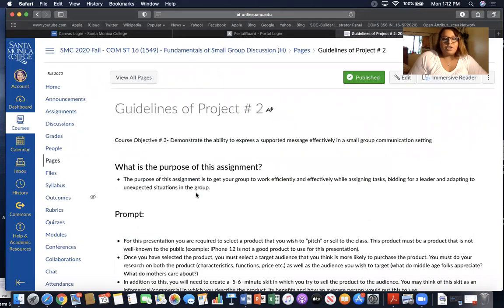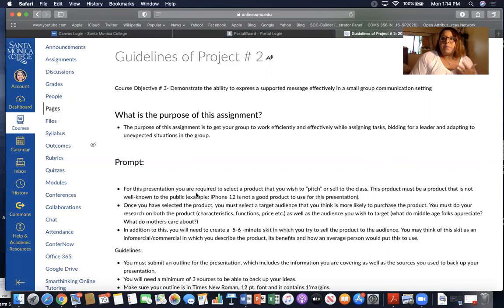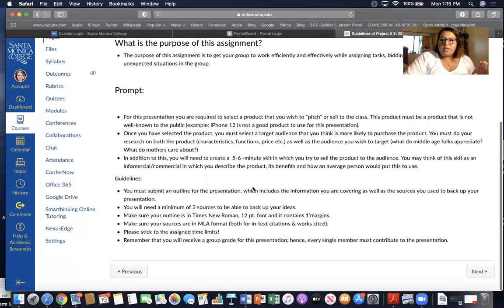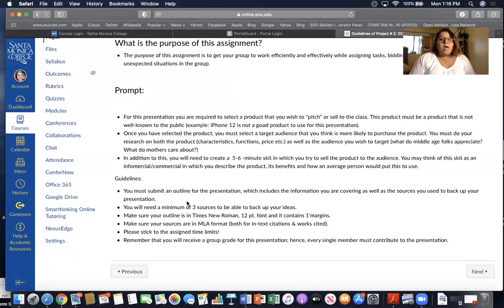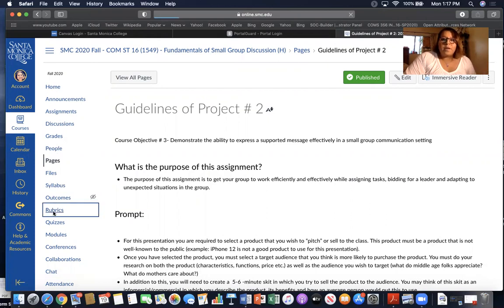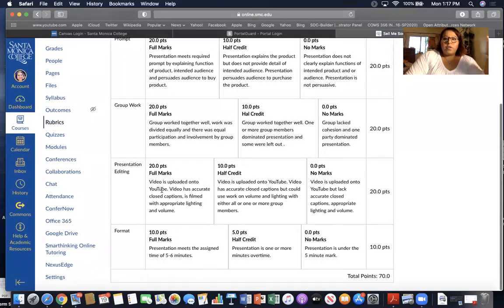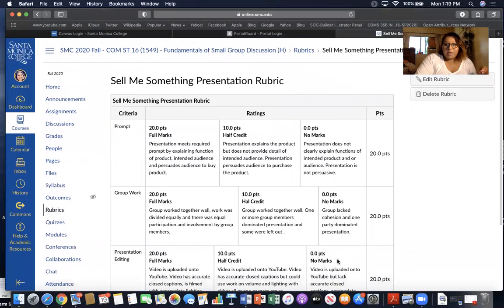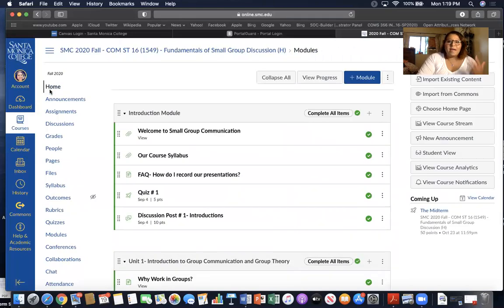Sell Me Something Group Project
Here is a little overview of our next project!